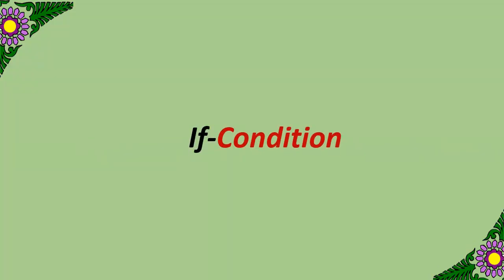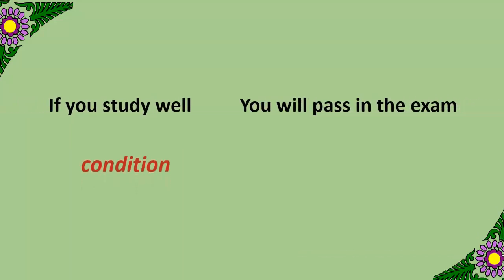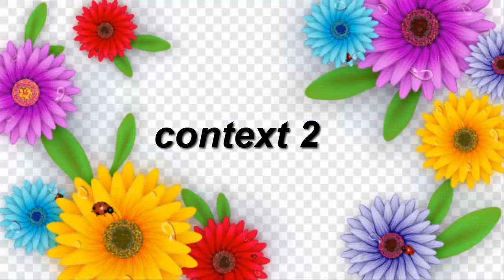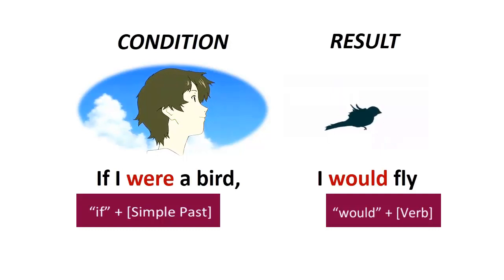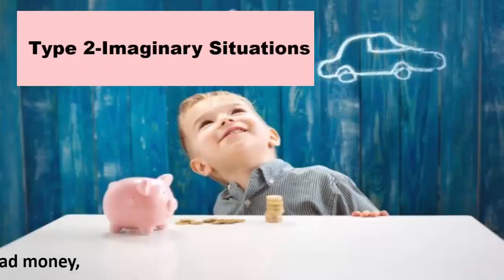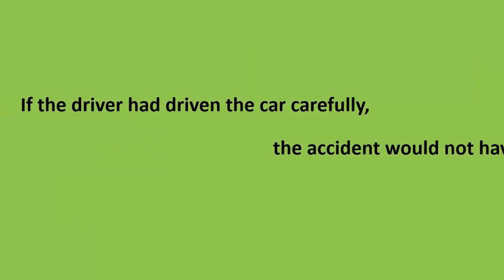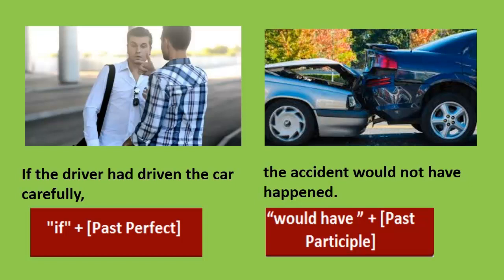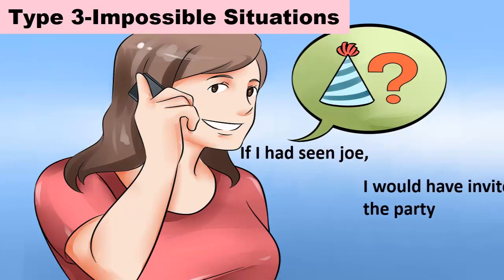Conditional sentence with if part -1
This is our first video friends